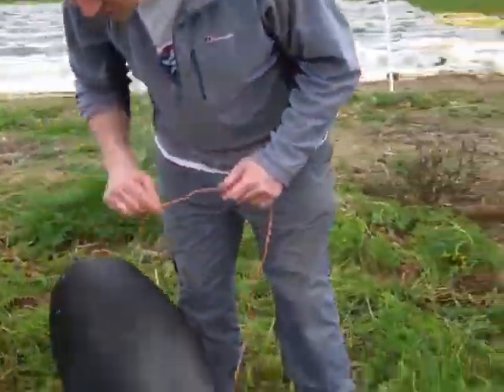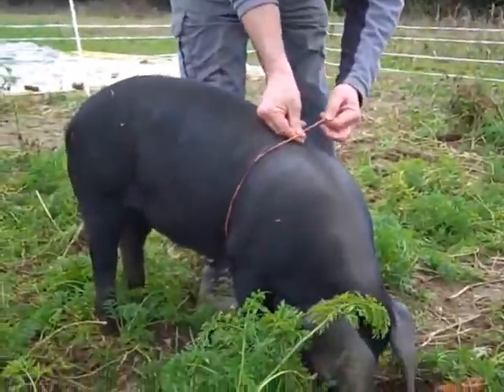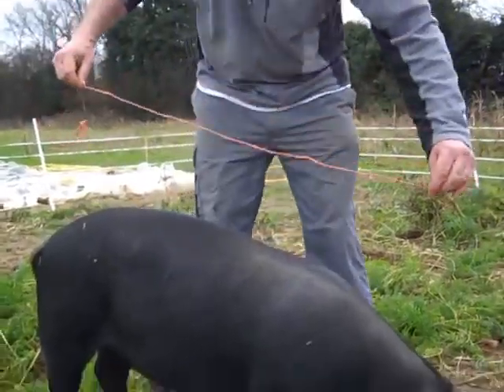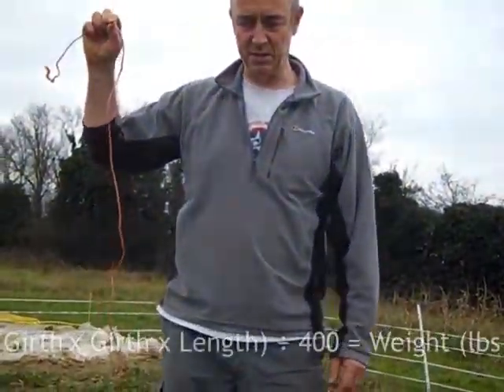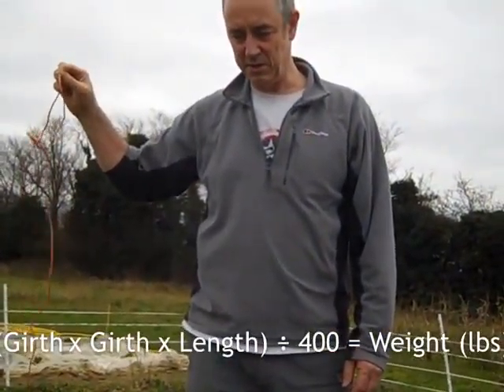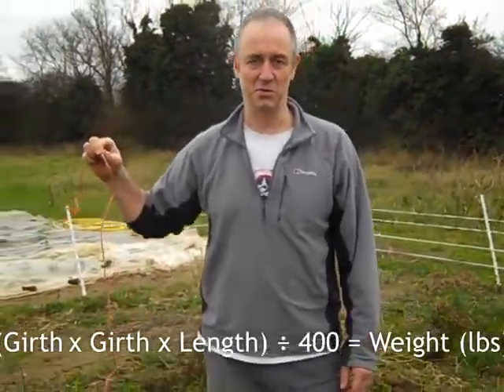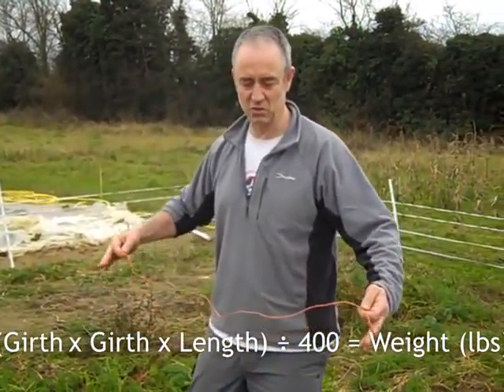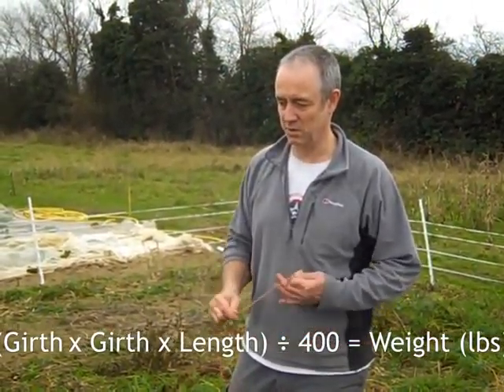How to weigh a pig